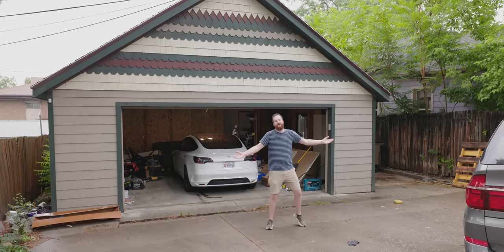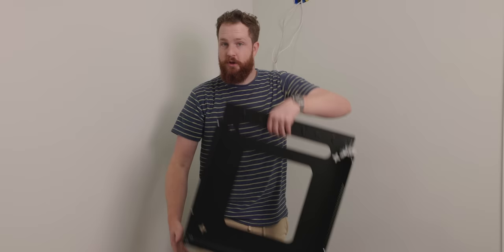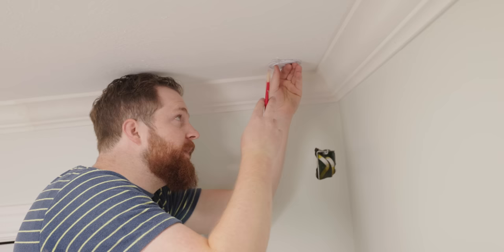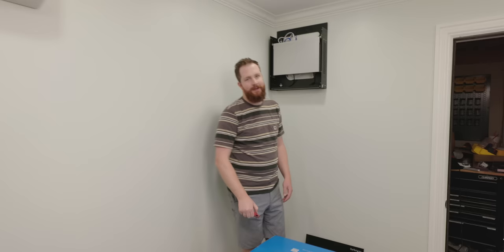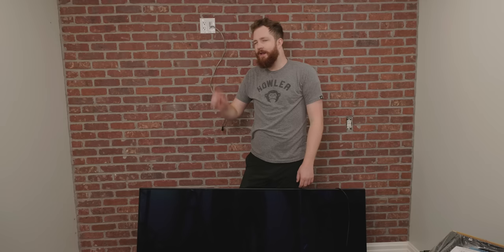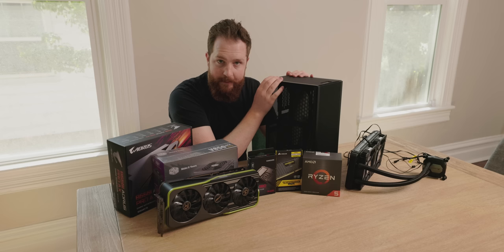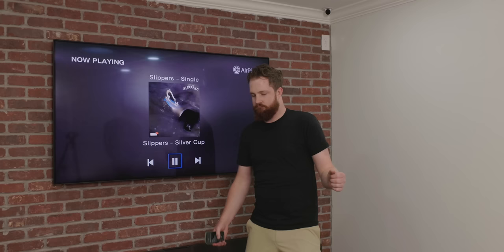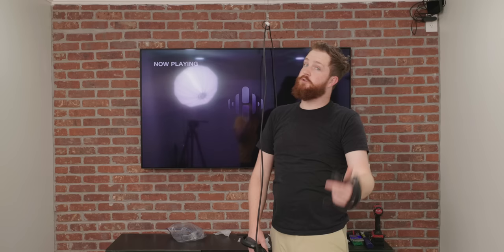I added Wireless Ethernet to my Garage!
The video in which Quinn and Meghan build an entire gym—from studs to finish. Oh, and we also install a PtP internet bridge, a server rack, hang a TV, install ceiling speakers, build a PC, install a VR setup, and pretty much do everything other than workout.

Purchase the 2u Switch Rack
Purchase the Low-Profile TV Mount
Purchase the VR Tether System
Purchase the Ryzen 5 5600x
Purchase the Cooler Master SFX PSU
Purchase the Aorus B550I Motherboard
Purchase the Corsair Vengeance LPX Memory Kit